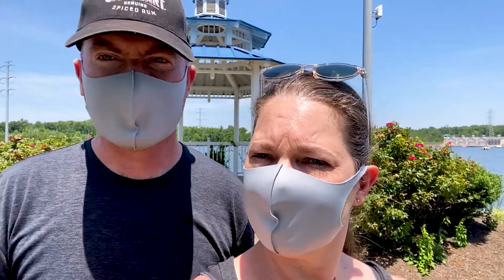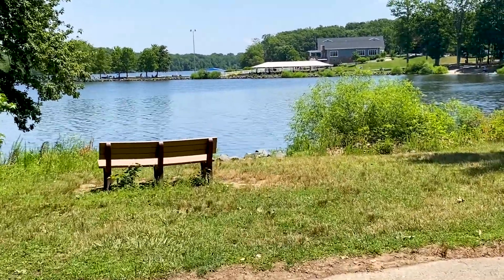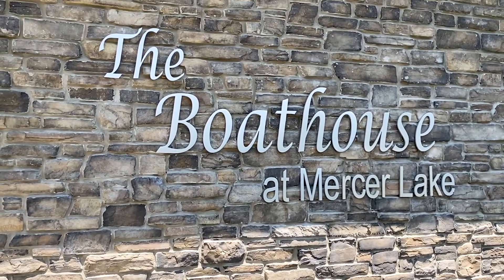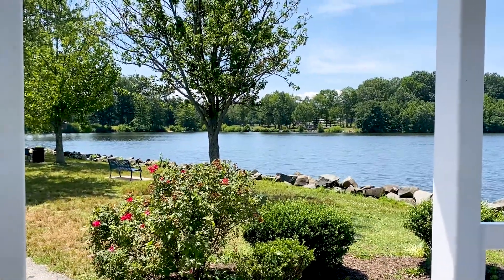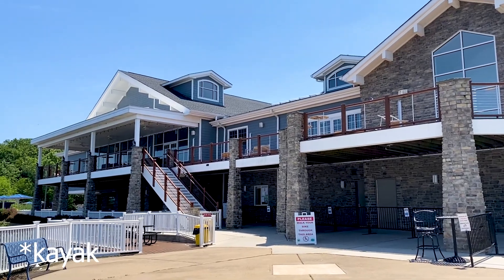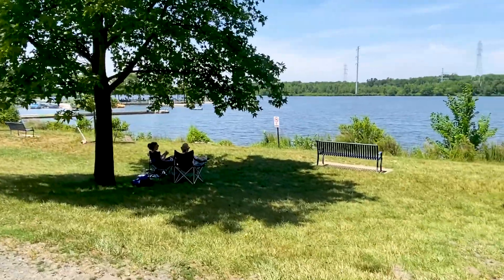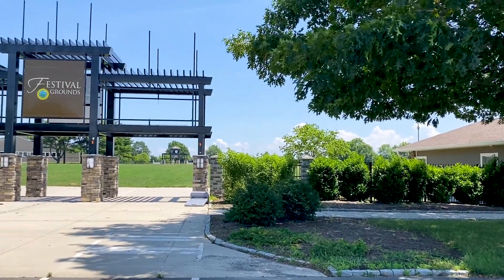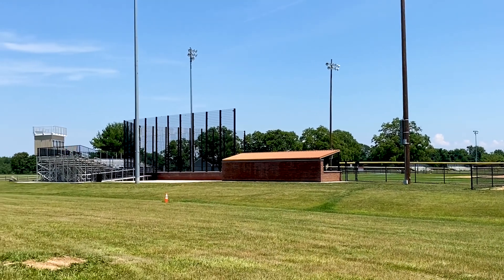Mercer County Park | This Truly Amazing Park in Central New Jersey Has So Much To Do and See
Mercer County Park is in Mercer County, New Jersey, one of the counties neighboring Bucks County along the Delaware River.

Mercer County Park is an amazing park with one awesome aspect of it has a huge lake in the center of it, Mercer Lake.

When you come to visit Mercer County Park you have the option to choose from soccer, baseball, tennis, fishing, kayaking, hiking, biking, picnicking and so much more.

Mercer County Park is located right next to Mercer County Community College.

You can come from any direction to access this Mercer County Park, because there are many entrances.

Like most parks you're going to find trees, birds, swing sets, playgrounds and an assortment of picnicking areas.

One thing that makes Mercer County Park special is the lake that gives you access to boating activities on the lake and it's right in the center of New Jersey.

Not only is Mercer Lake good for boating, but it's also a great lake to sit back relax and watch the view, especially since this park is so well maintained.